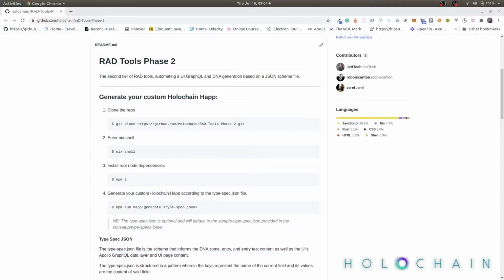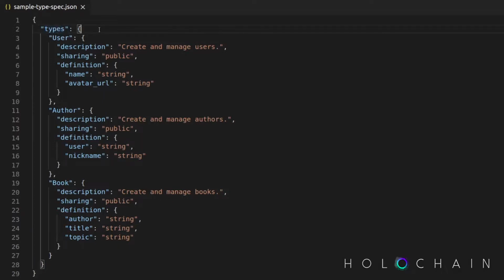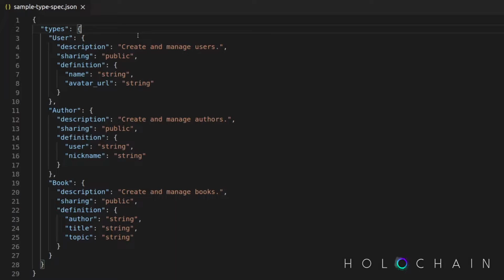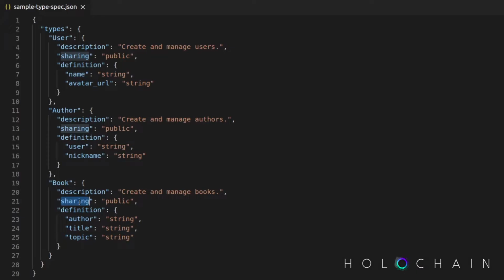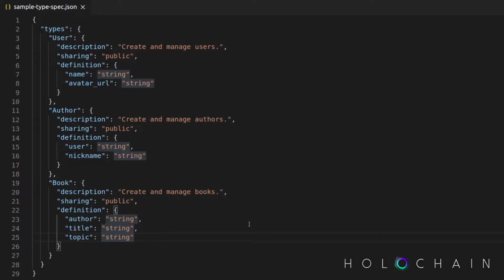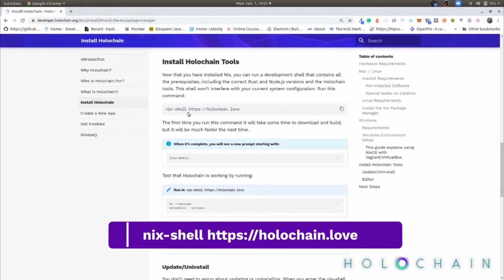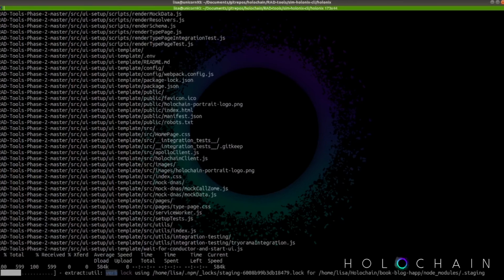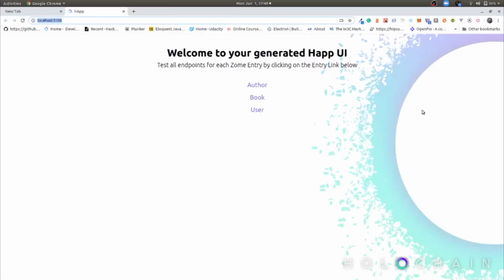Coding Tutorial with Explanation Animation